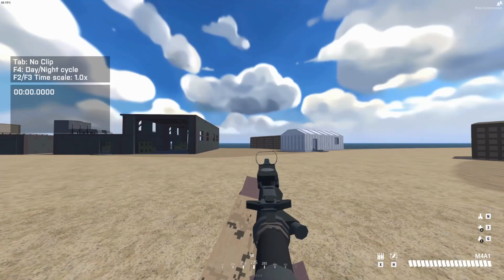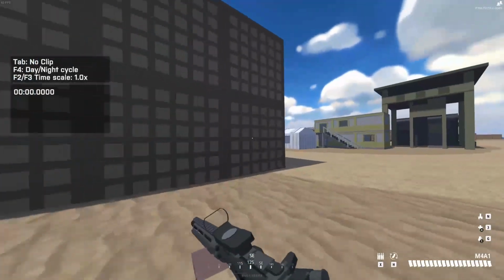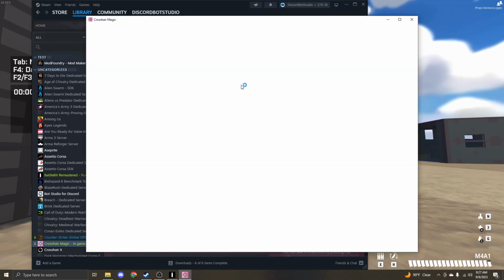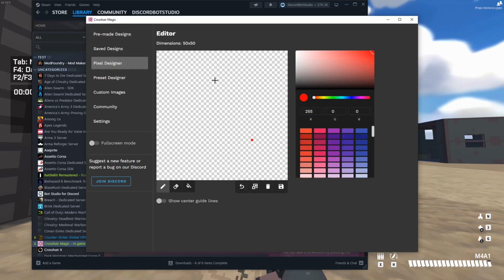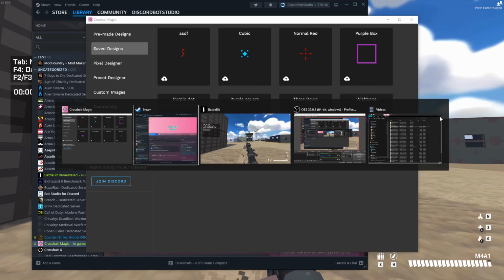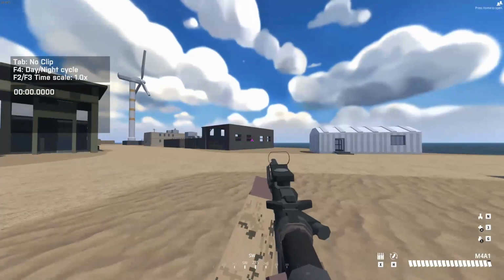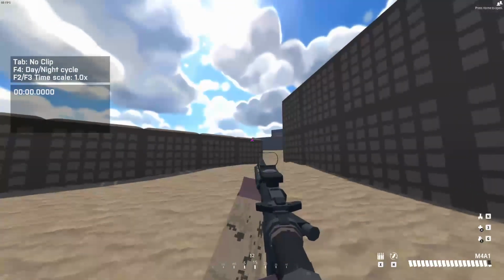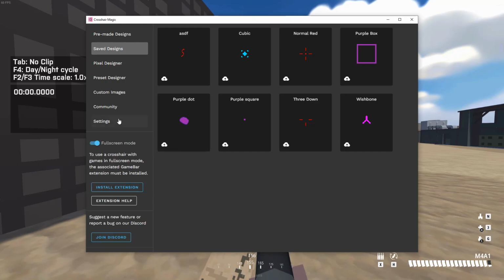How to get a custom crosshair in BattleBit